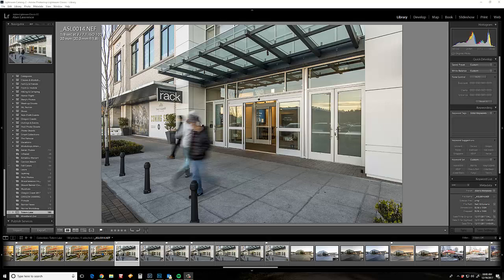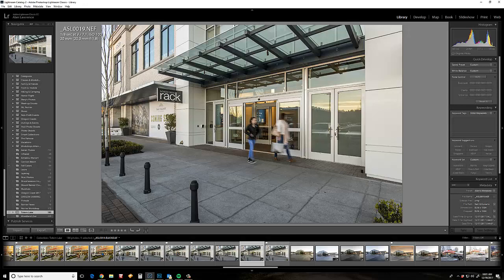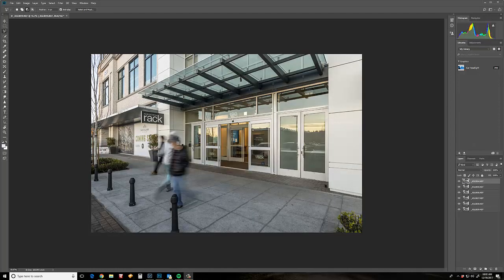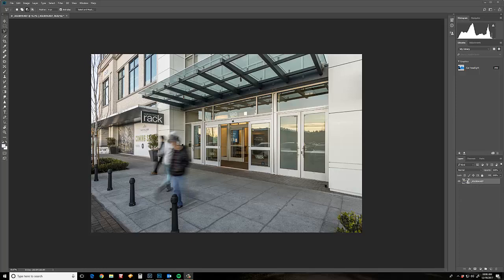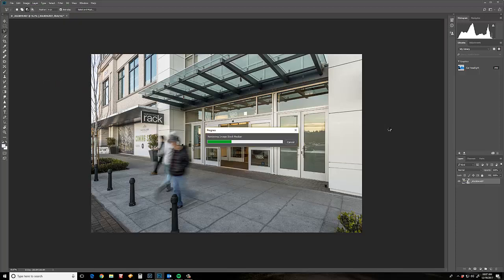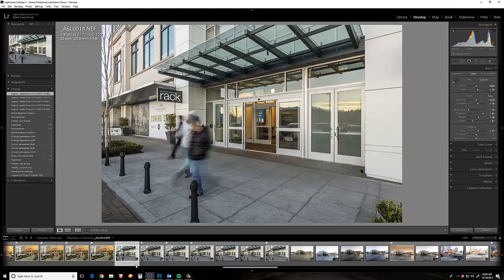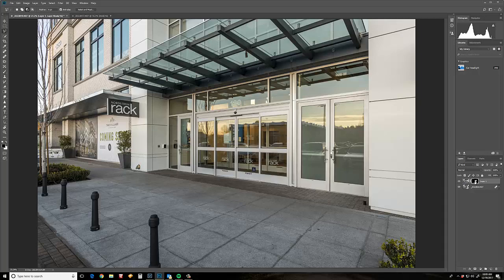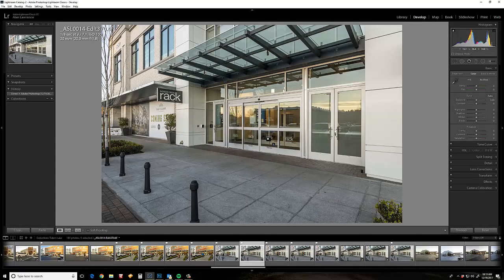How To Remove Tourists in Photoshop CC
An issue when you are shooting architectural photography or travel photography, there are people or tourists milling about your shot.  In this video, I am sharing with you how to easily remove people from your shot.